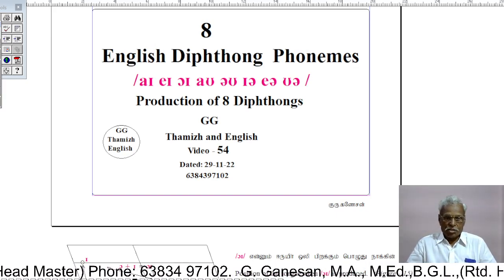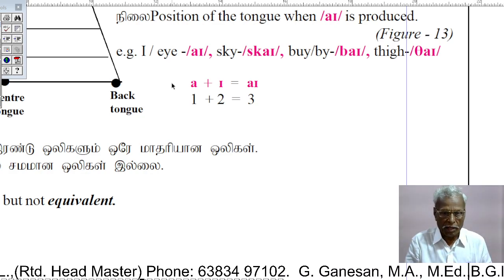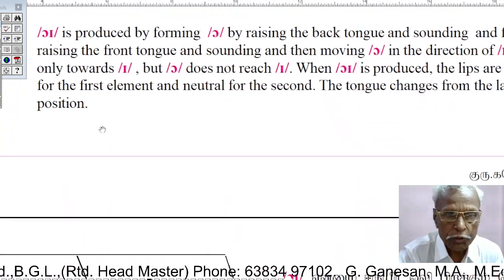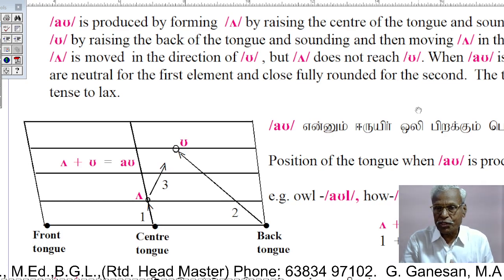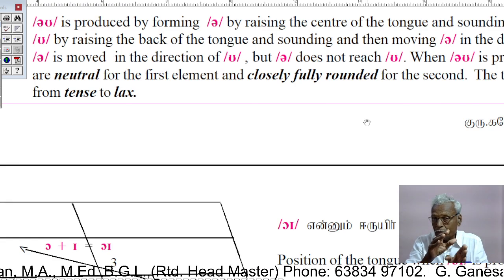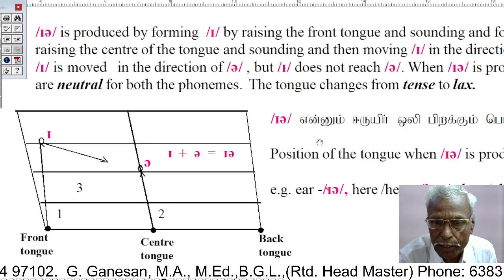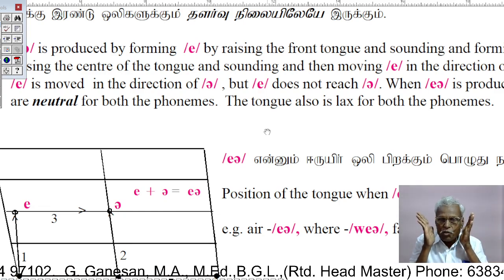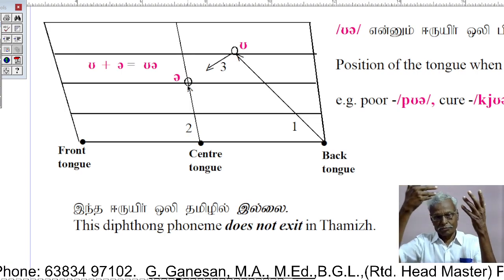8 Diphthongs in English. - video - 53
English 8 diphthongs in English. - video - 53